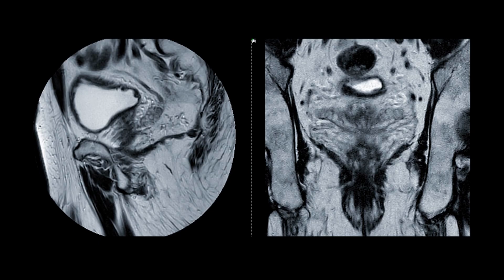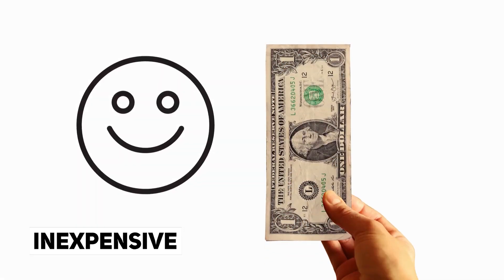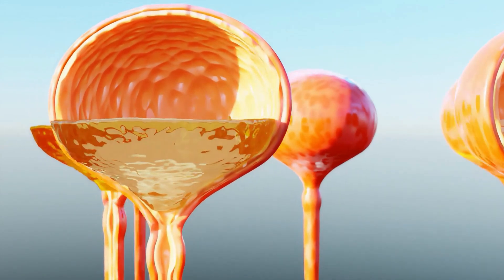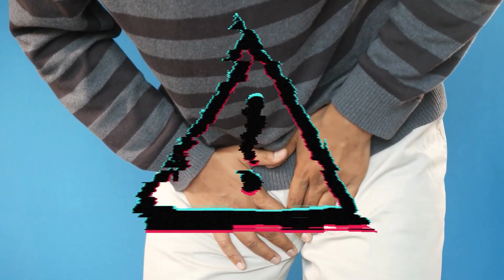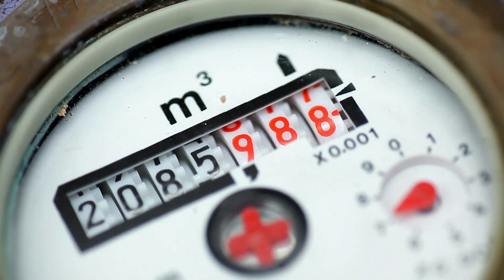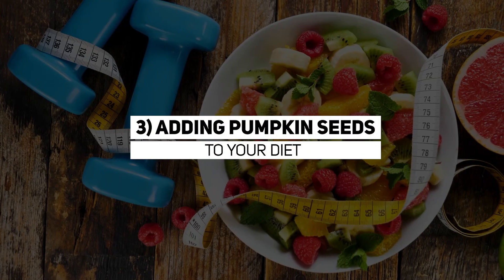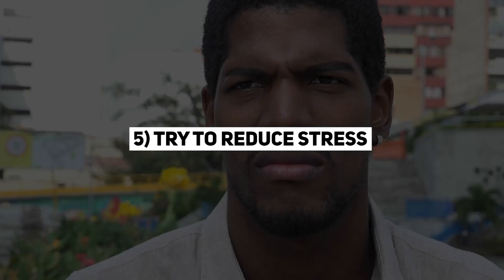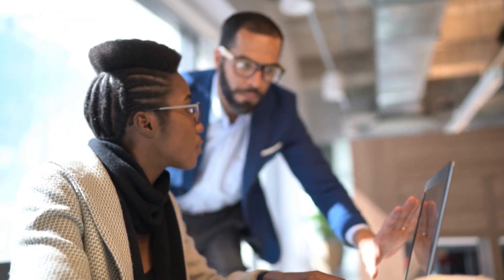5 Home Remedies For Prostate Problems (KNOW THESE NOW)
In this video, we're going to be discussing 5 home remedies for prostate problems. These remedies can help reduce the risk of prostate cancer and benign prostatic hyperplasia (BPH), two common diseases that can be caused by the prostate.

Chapters-
00:00 Prostate Problems
02:08 Drinking plenty of water
02:33 Increase your intake of zinc
02:52 Adding pumpkin seeds to your diet
03:10 Saw Palmetto
03:26 Reduce Stress
✅ ReviveDaily For Healthy Weight Loss & Anti-Aging

Things I recommend:
Air Fryer
Knife Set